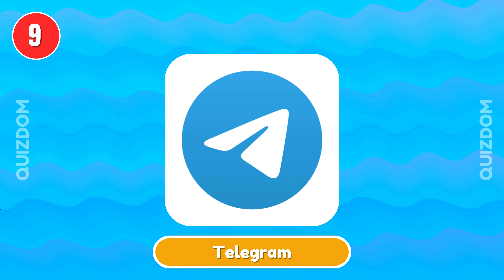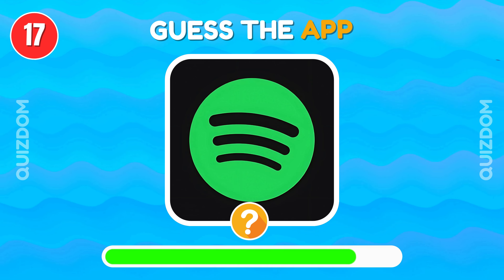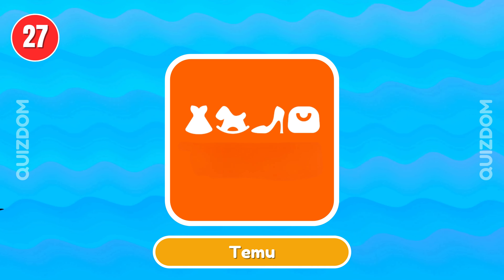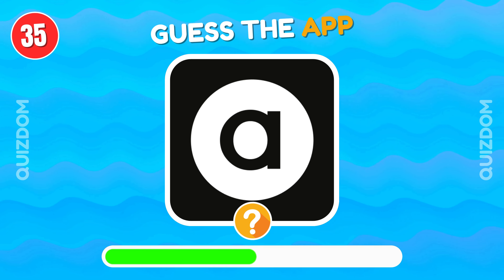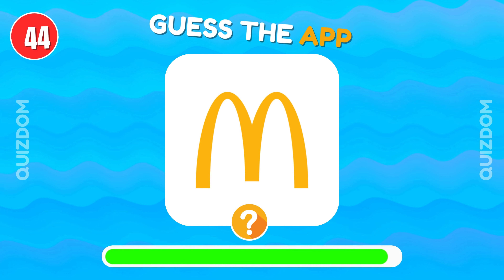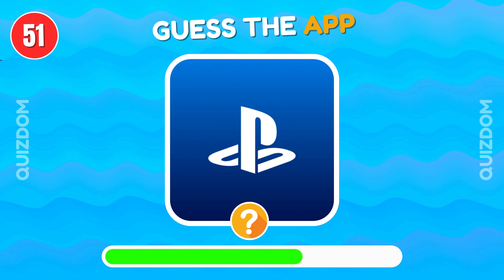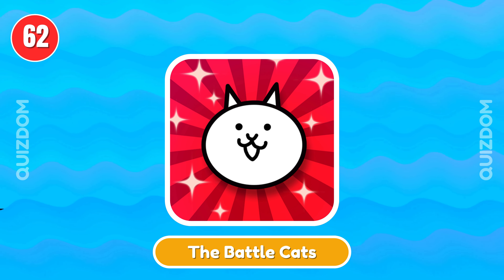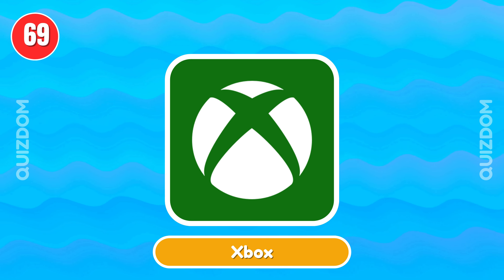Guess The App Logo in 3 Seconds | 110 Famous App Logos Quiz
Can You Guess the App Logo in 3 Seconds? | Ultimate Logo Quiz Challenge 🔥

Think you know your app logos? Put your skills to the test in this fast-paced quiz! 🎮 You'll have just 3 seconds to guess each app logo—do you have what it takes to get them all right? From social media giants to everyday essentials, this challenge will keep you on your toes! 🕒

Challenge your friends and see who’s the ultimate app logo master! 👑